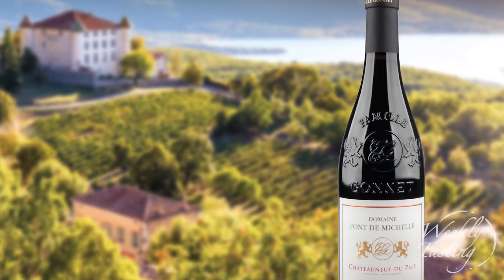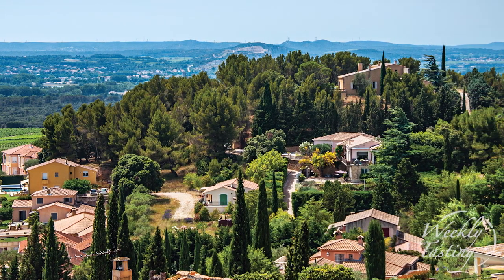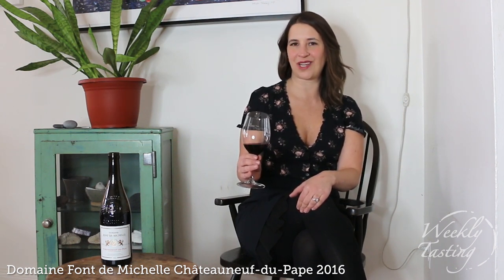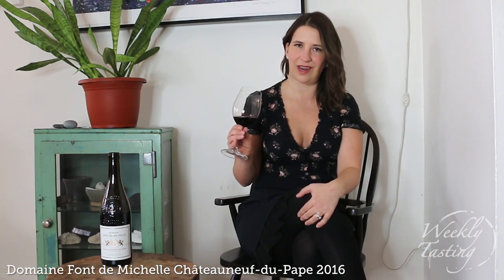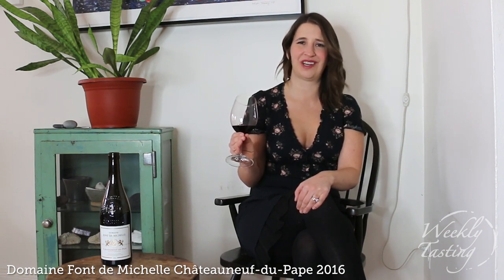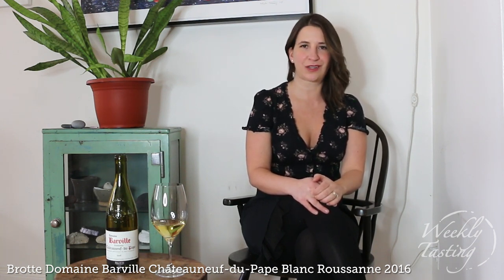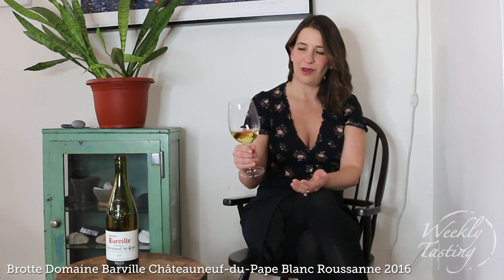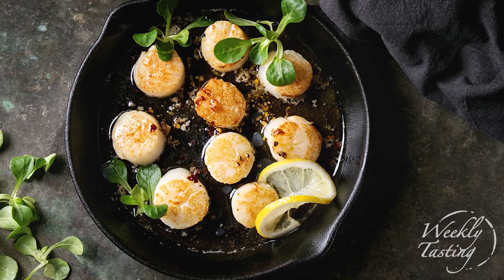Châteauneuf-du-Pape: Red & White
Laura Maniec, Master Sommelier, walks us through her tasting Châteauneuf-du-Pape: Red & White.

Domaine Font de Michelle Châteauneuf-du-Pape 2016: 0:41
Brotte Domaine Barville Châteauneuf-du-Pape Blanc Roussanne 2016: 3:11

Weekly Tasting is the best way to explore the wonders of the wine world. Hand-selected by industry experts, wines from Weekly Tasting offer unmeasurable value to wine lovers nationwide. Each tasting is designed by our wine expert to expand wine palates and help teach wine lovers about their favorite beverage. Weekly Tasting is powered by WTSO’s 10+ years of fantastic customer service and well connected wine network.